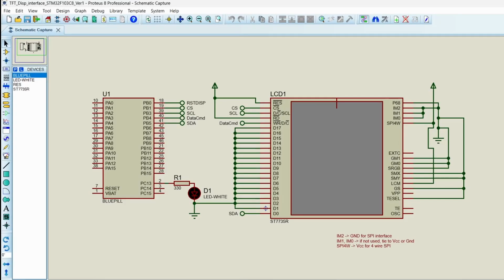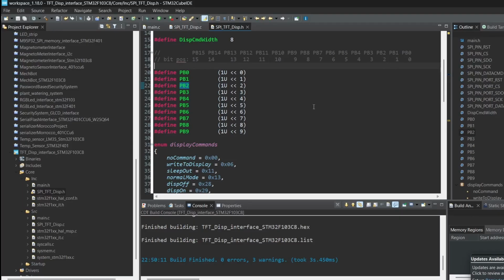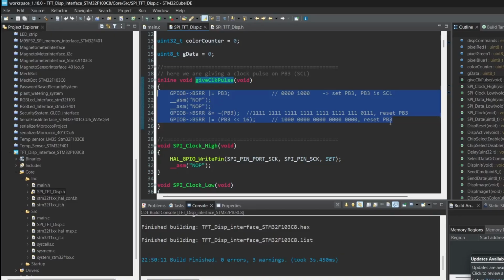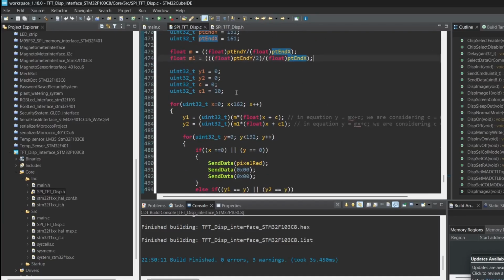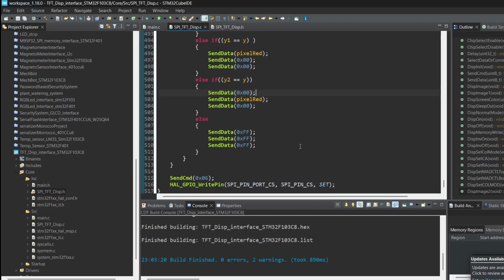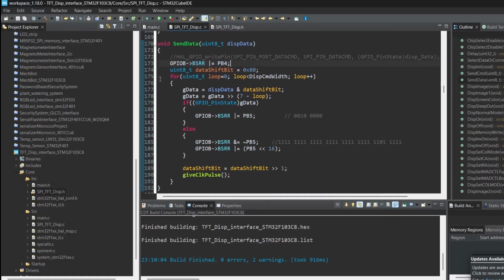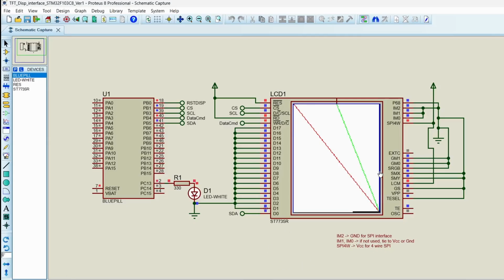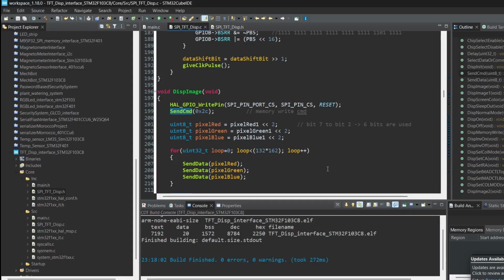STM32 ST7735 Display Driver Optimization (Part 5) | Faster Graphics Performance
🚀 STM32 ST7735R TFT Display Driver Tutorial (SPI + Graphics)

Learn how to interface the ST7735R TFT LCD with the STM32F103C8T6 Blue Pill and build a complete SPI-based display driver from scratch.

This step-by-step STM32 tutorial covers everything from hardware connections to low-level driver development, making it perfect for beginners and advanced embedded developers.

🔥 In This Video You Will Learn:
STM32 ST7735R TFT display interfacing using SPI
STM32 Blue Pill display driver development (bare-metal / HAL)
ST7735R initialization sequence and commands
Sending data and commands over SPI in STM32
Drawing pixels, shapes, text, and graphics
Optimizing SPI display performance
Debugging SPI communication using logic analyzer
🧰 Hardware & Software Used:
ST7735R 1.8 inch TFT Display (128x160 SPI LCD)
STM32CubeIDE / STM32CubeMX
Embedded C (HAL / Bare Metal STM32 Programming)
🎯 Keywords Covered (Helps SEO Ranking)

STM32 ST7735R tutorial, STM32 TFT display SPI, Blue Pill display interface, STM32 SPI LCD, ST7735 driver code, STM32 graphics display, embedded systems STM32 tutorial, STM32 display driver development

Most tutorials just use libraries — but here you will:
✔ Build your own STM32 display driver
✔ Understand SPI communication deeply
✔ Learn real embedded systems development

📢 Community & Support

💬 Comment your doubts — I actively respond